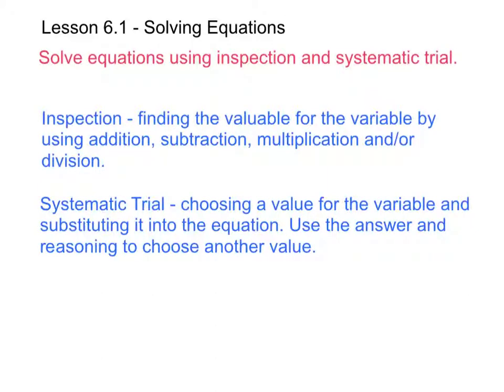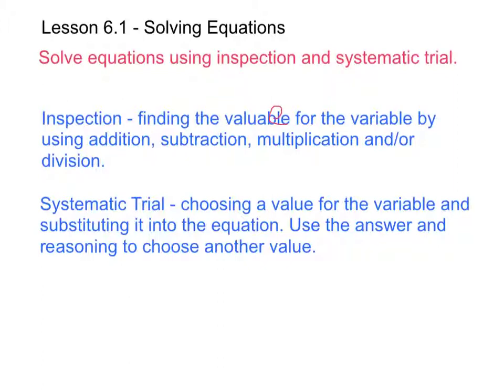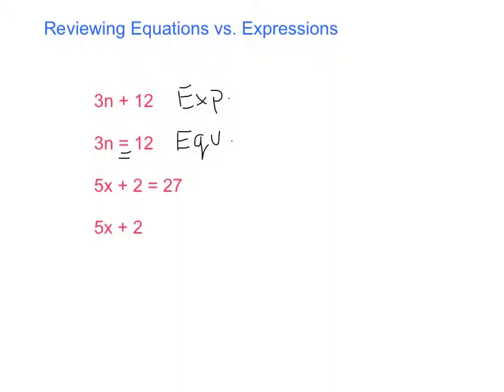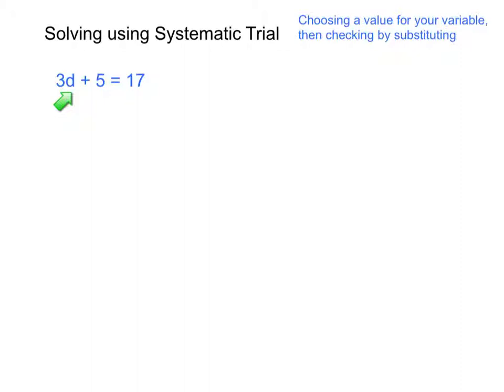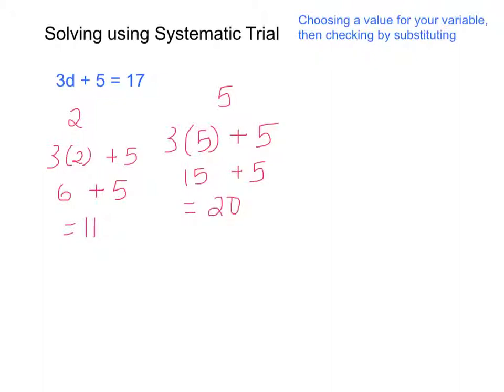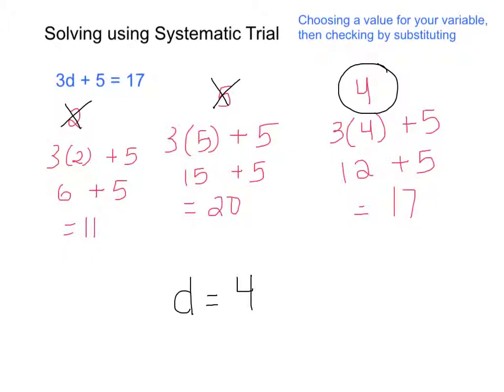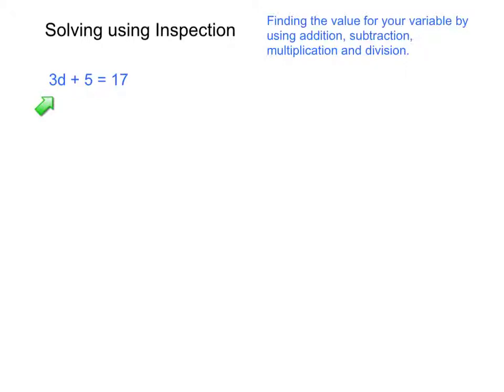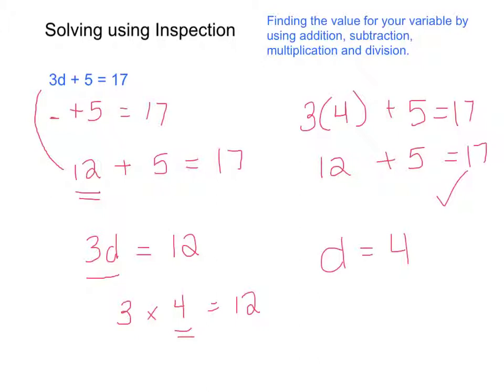Lesson 6.1 - Solving Equations